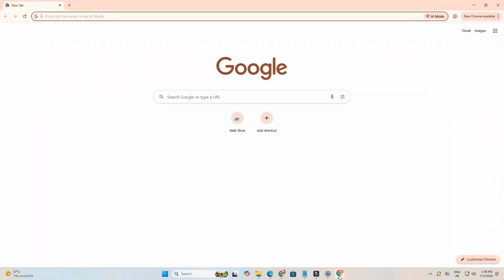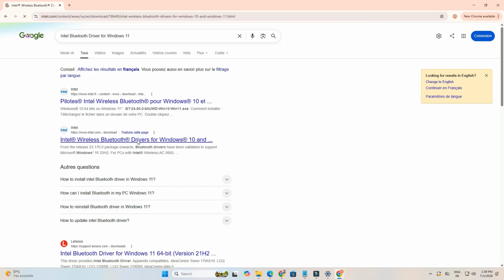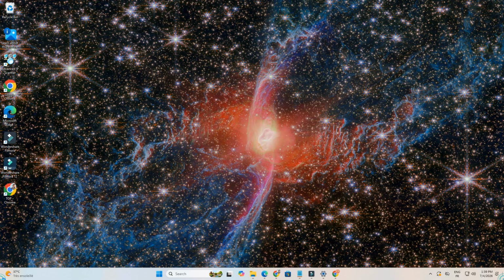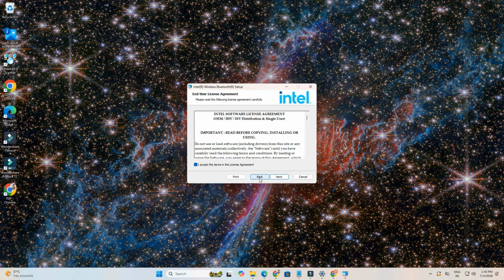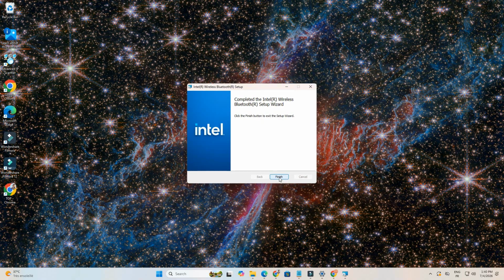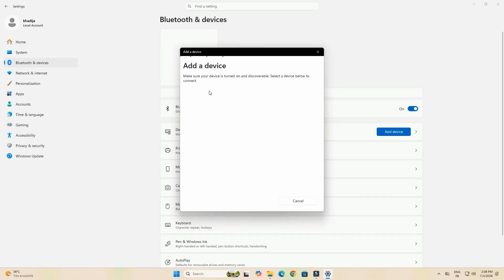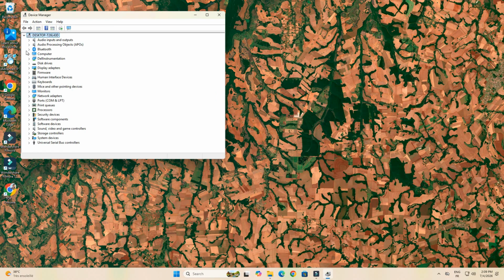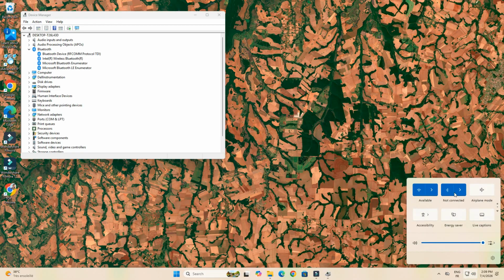Fix Bluetooth Not Showing In Device Manager On Windows 11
Is your Bluetooth not showing in Device Manager on Windows 11 or Windows 10? In this step-by-step tutorial, you'll learn how to fix Bluetooth not showing in Device Manager Windows 11 using simple troubleshooting methods that work in 2026. Whether your Bluetooth adapter is not showing in Device Manager Windows 10, your Bluetooth device is not showing in Device Manager, or your Bluetooth driver is not showing in Device Manager Windows 11, this guide will help you restore your Bluetooth and get it working again.

We cover the best solutions to fix Bluetooth not showing in Device Manager on Windows 11, including updating drivers, enabling hidden devices, restarting Bluetooth services, reinstalling Bluetooth drivers, checking BIOS settings, and repairing Windows system files. If your Bluetooth is missing from Device Manager or you're facing the Bluetooth missing from Device Manager Windows 11 issue after an update, these methods can help resolve the problem quickly.

This video is perfect for anyone looking to:

Fix Bluetooth not showing in Device Manager Windows 11
Solve Bluetooth missing from Device Manager
Repair Bluetooth driver not showing in Device Manager Windows 11
Restore Bluetooth adapter not showing in Device Manager Windows 10
Fix Bluetooth device not showing in Device Manager
Resolve Bluetooth missing from Device Manager Windows 11